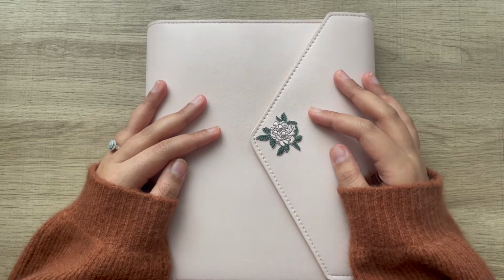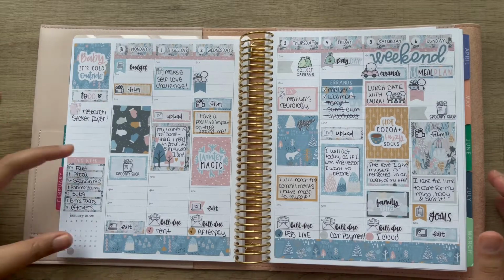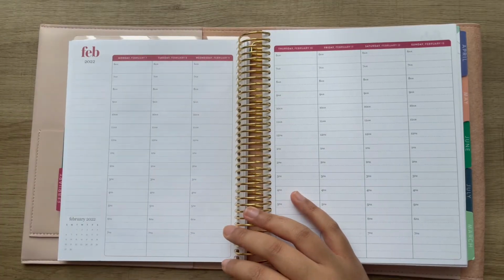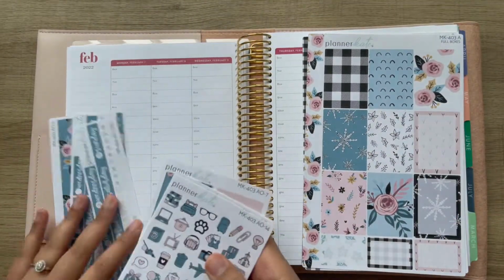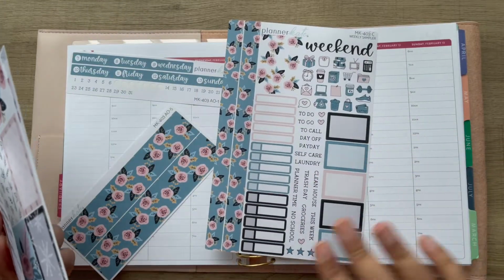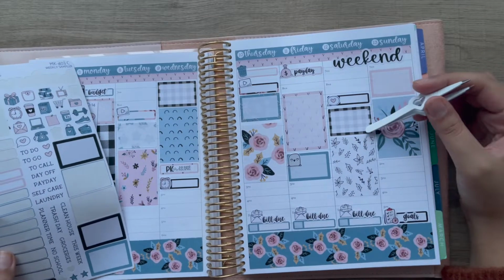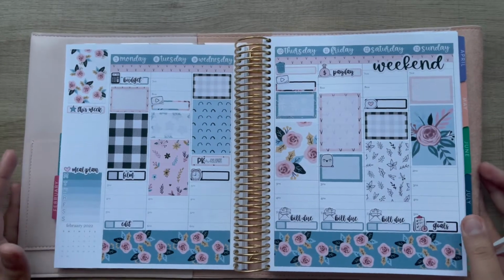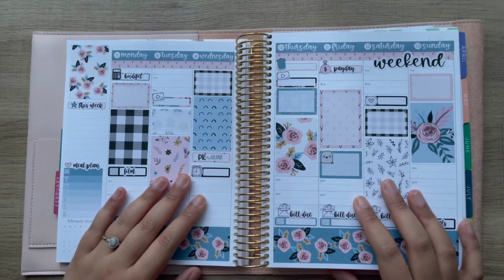ERIN CONDREN HOURLY PWM | February 7th - 13th | ft. PlannerKate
✩✩✩ WELCOME!
Hey Guys! Ever since I was a child I looked forward to school supplies shopping every year! I had a planner all through out my primary school years! Then, in early 2017 I discovered binder planning. It wasn't for me at the time and I strayed away from it, but now I have re-discovered my passion for planning with Erin Condren! I love using sticker kits and embellishing my planner to decorate my life! This hobby allows me to be creative and exercise my (self-diagnosed!) OCD in a healthy manner! I hope you stick-er-round!
       XOXO Mariyea Monay!

✩✩✩ LINKS:

✩Use this link to save $10 off of your first EC Purchase!